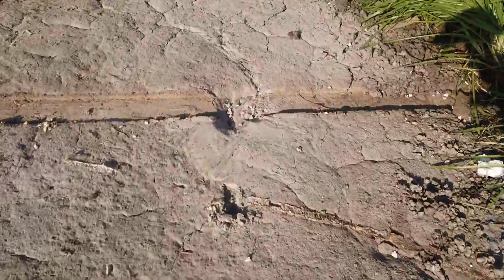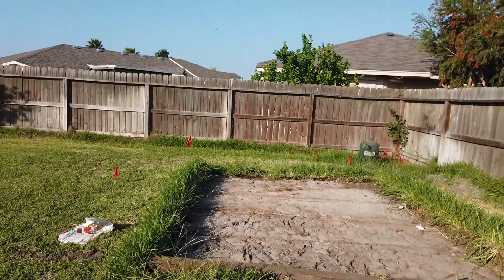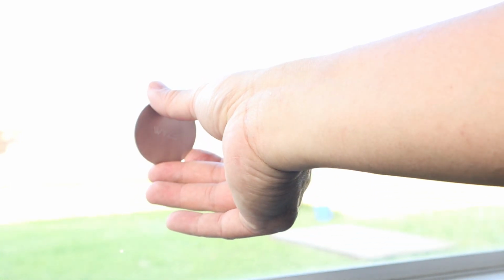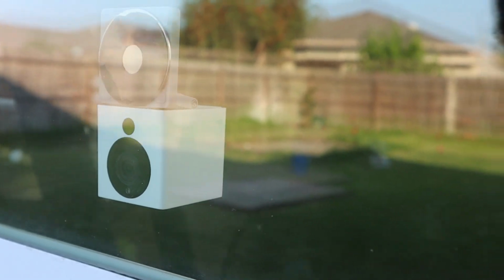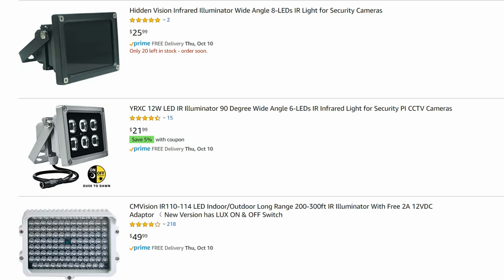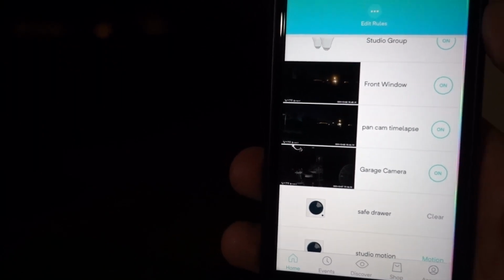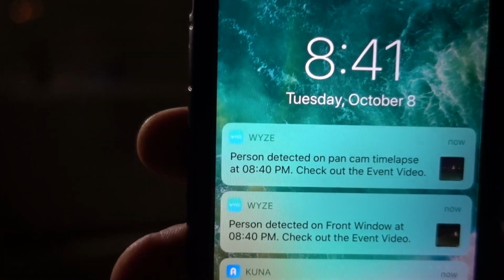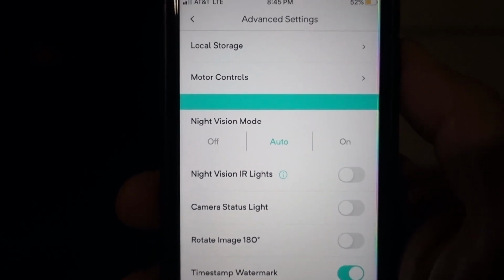Wyze Cam Window Install 2 - Video Quality Comparison Wyze Cam vs Wyze Cam Pan + Time Lapse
Today, we will compare the footage from the Wyze Cam Pan vs the regular Wyze Cam but with a twist... they, will be installed inside a glass window. This is the part 2 of "security camera through the glass window" setup which I did a few months back. I will also show you a footage from the Wyze Cam Pan set for a time lapse while we were taking down my old steel shed.

Products seen in the video:

Wyze Cam
Wyze Cam Pan
Stick On Wall Mount Shelves
Mr. Beams Floodlight